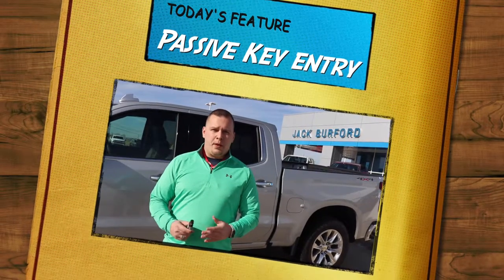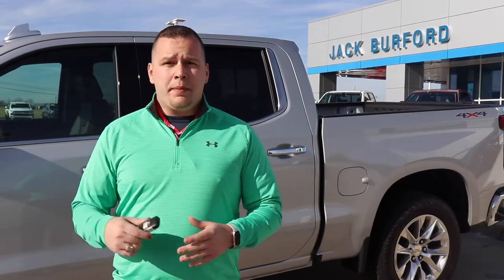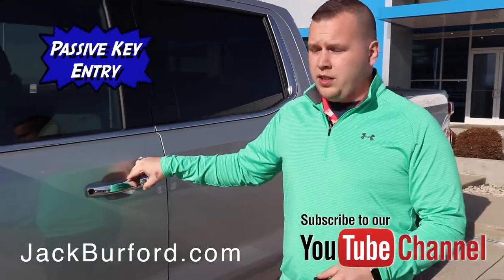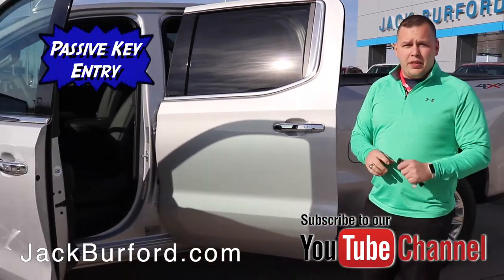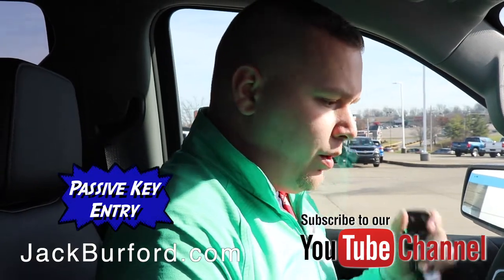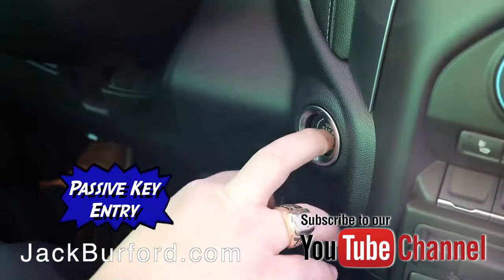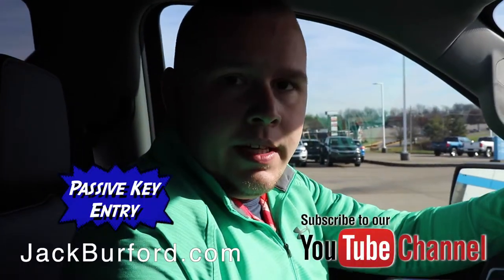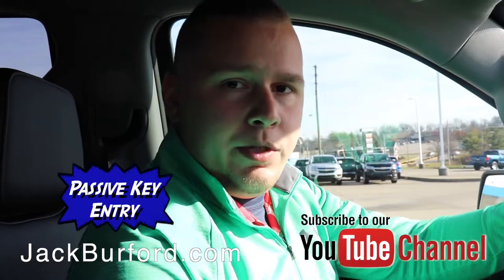Find out about the Passive Key Entry and Push Button Starts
Josh shows you explains the Passive Key Entry and Push Button Starts on the Chevrolet. CLICK THE LINK TO DISCOVER ALL OF OUR NEW INVENTORY!